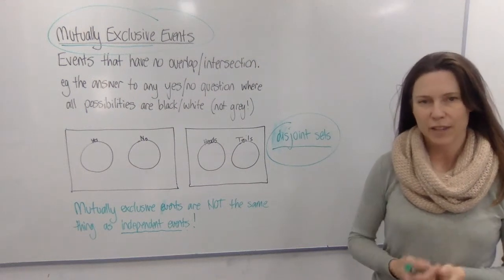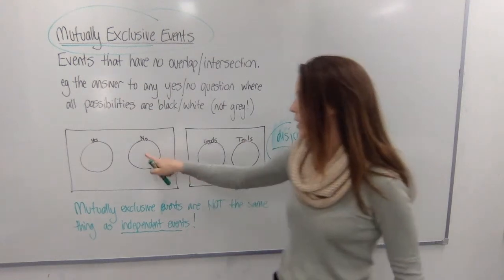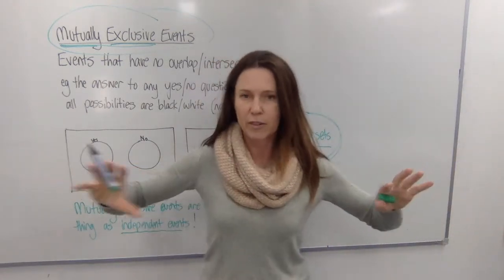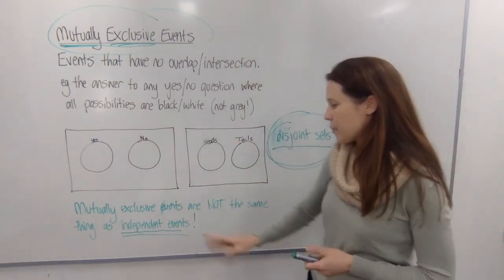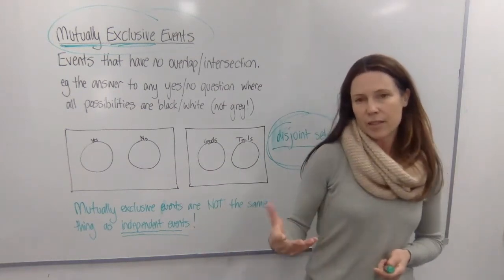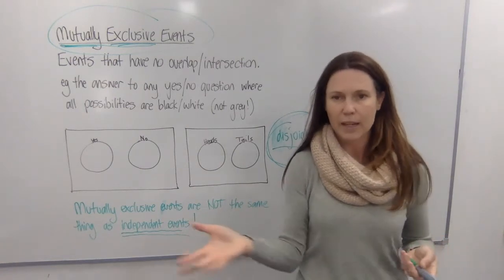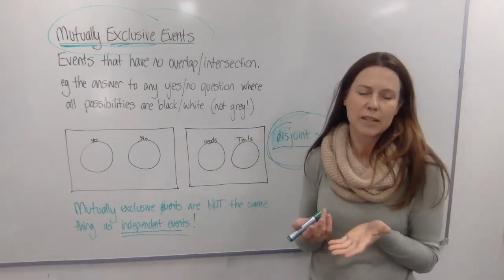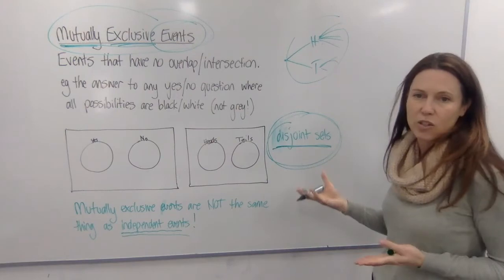Mutually Exclusive Events